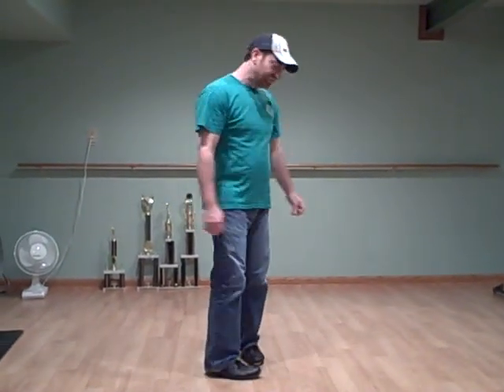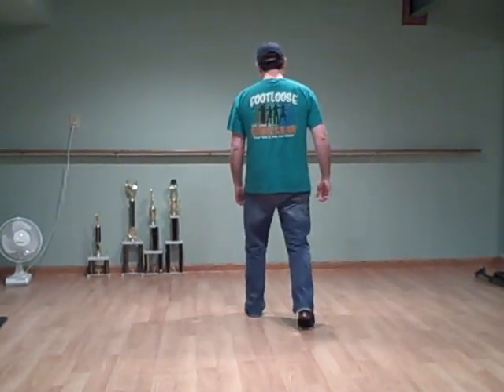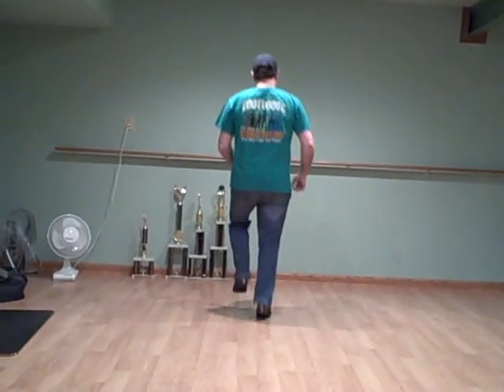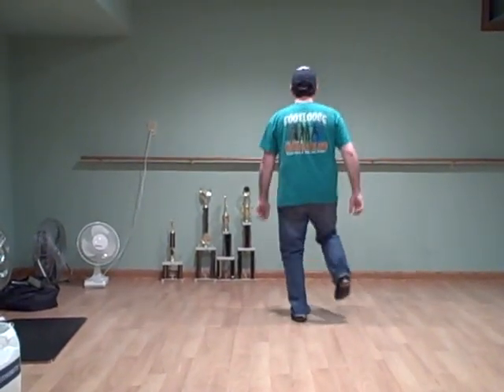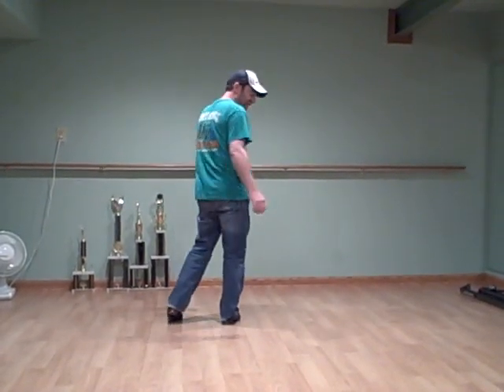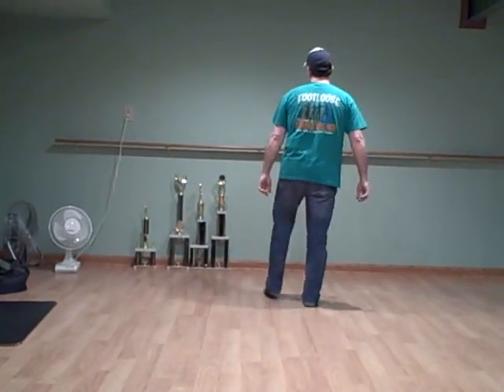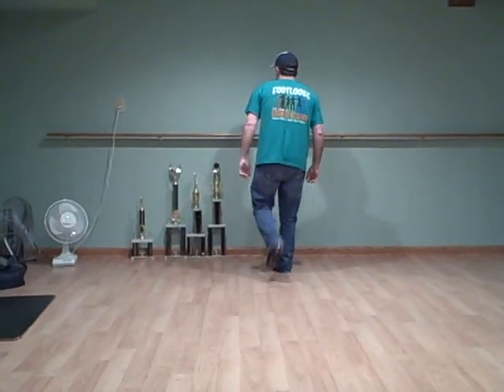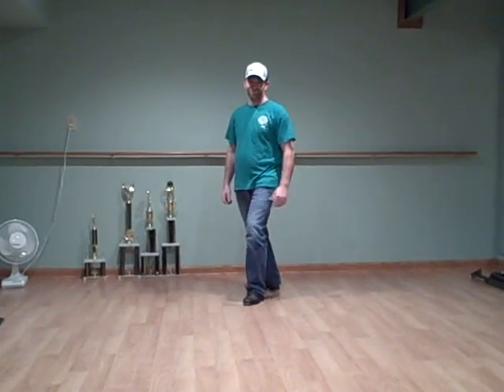Move Teach Part 2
Song: Move by Mercy Me. Choreography: Scotty B. Advanced clogging line dance. For use by the Yellow Rose Cloggers as a supplement to their class instruction and our growing YouTube subscribers. One addition: Do the Snap Kick/Double Doubles/Rock Across two more times at the end before doing the ending Move step.